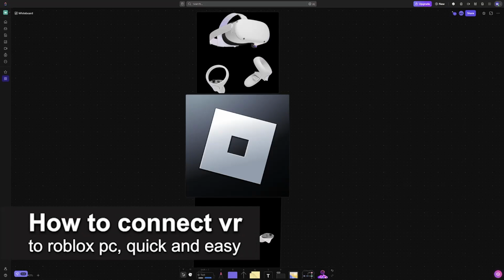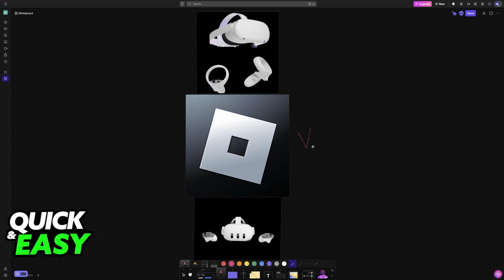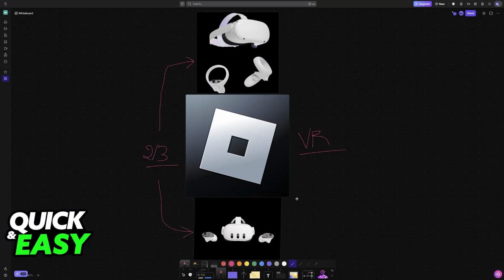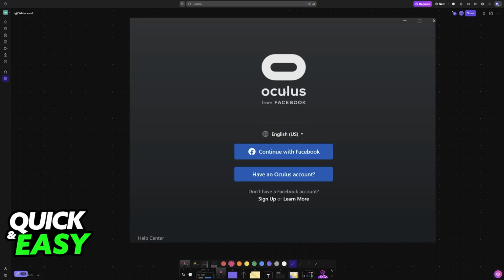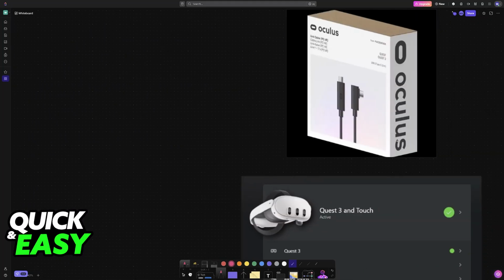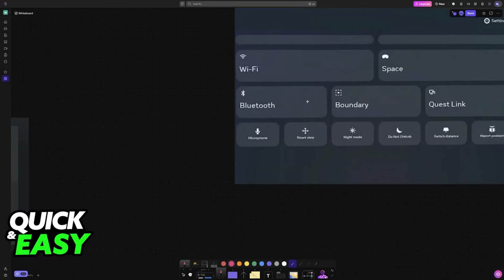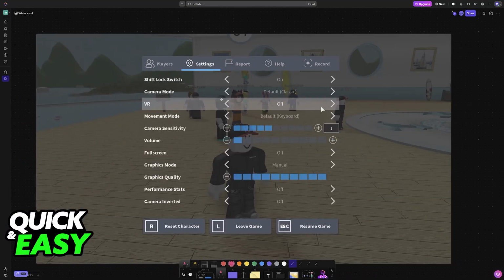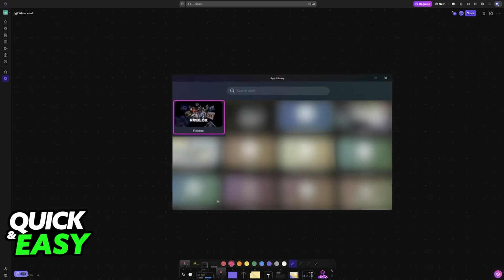How To Connect VR to Roblox PC (2025) - Step by Step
I will solve your doubts about how to connect vr to roblox pc, and whether or not it is possible to do this.

I hope I have helped you with the video!